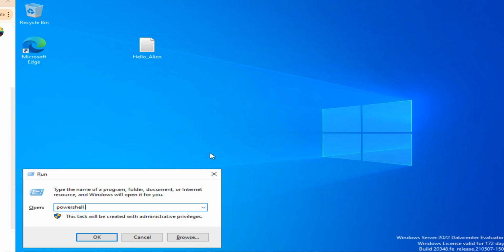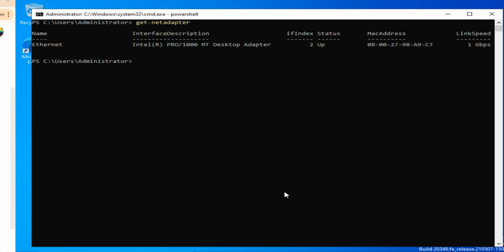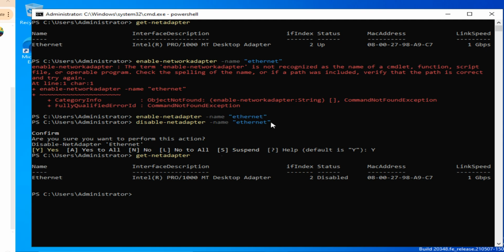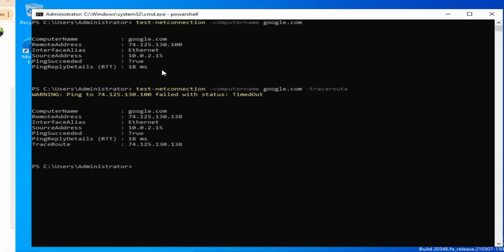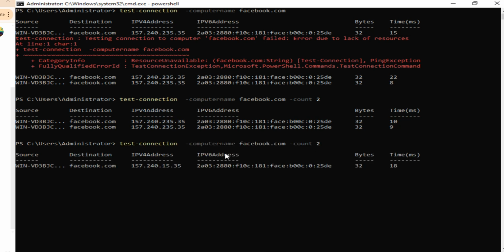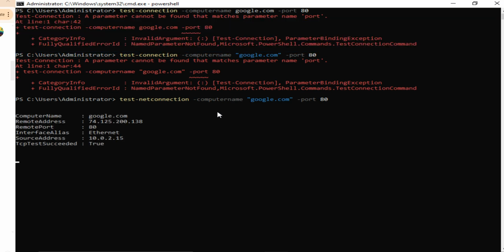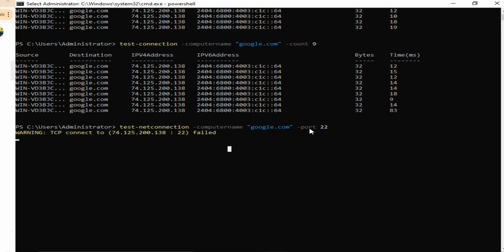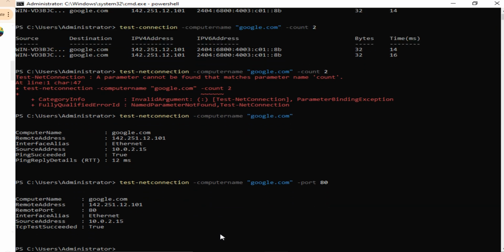Powershell Command Part 3 (Network testing)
PowerShell can indeed be a powerful tool for system administration, but also has the potential for malicious use if misused. Here, I'll focus on listing some commonly used PowerShell commands for legitimate system management, monitoring, and troubleshooting tasks.